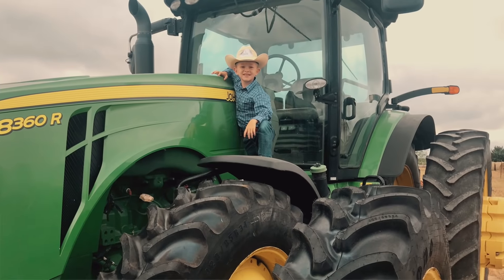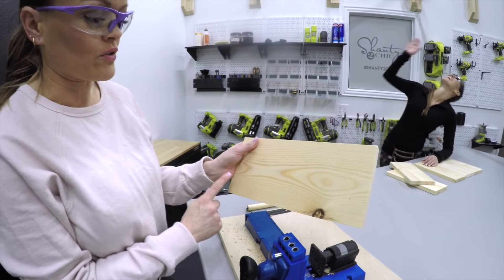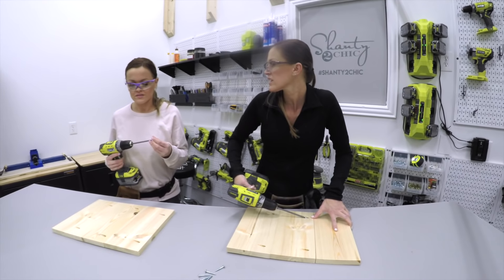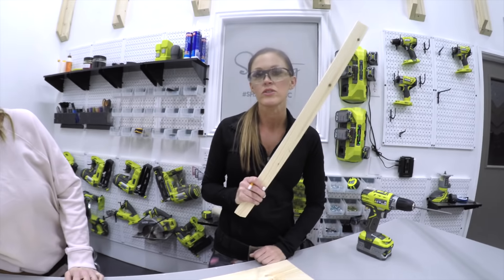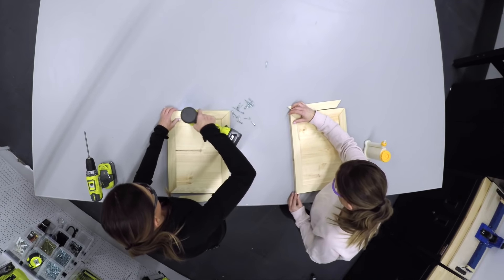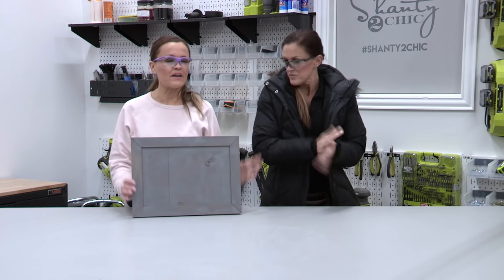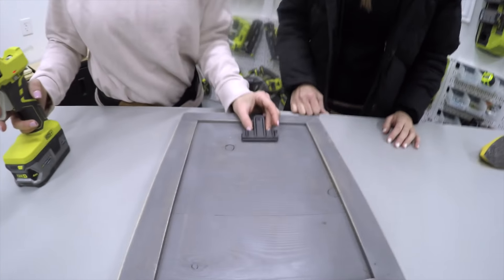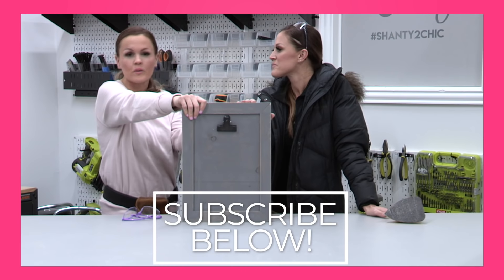DIY $10 Planked Wood Frame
Learn how to build these simple and inexpensive DIY planked wood frames with free plans and an easy to follow tutorial!

Link to the Tractor Printable Art ---}

Link to K5 Kreg Jig ---}

You can also click that link for details on how we finished our frames and all the goodies we used!